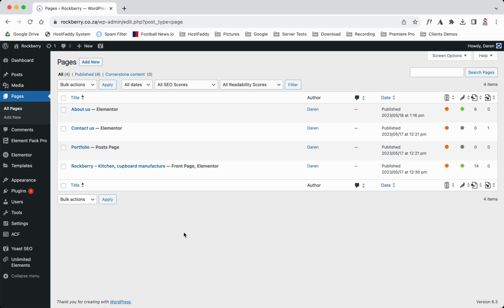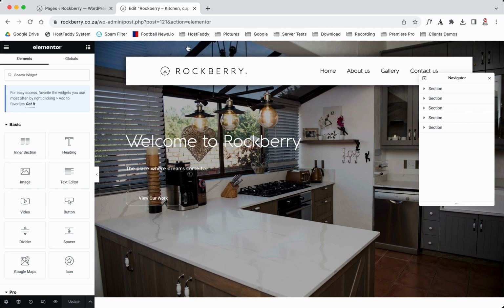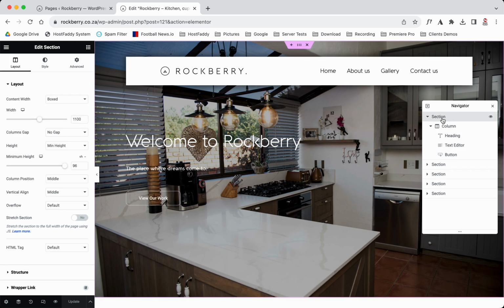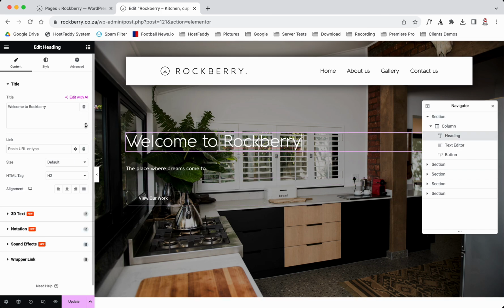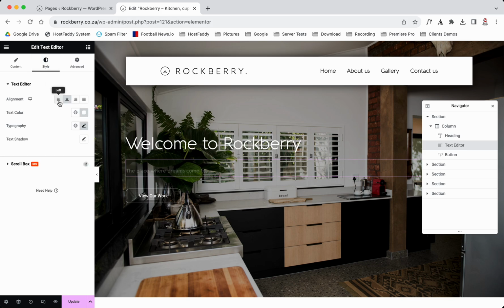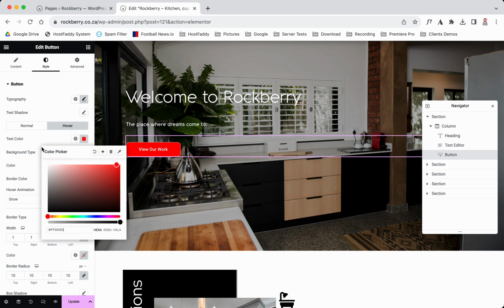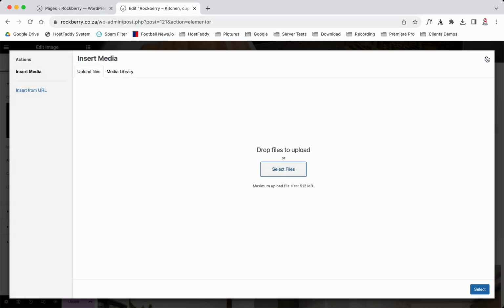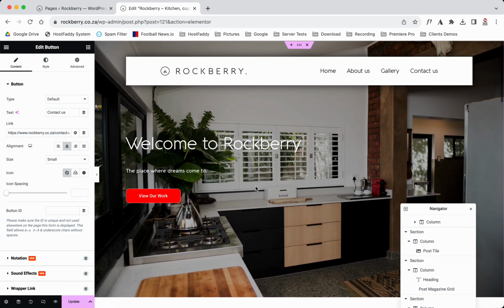Editing the front page - Rockberry